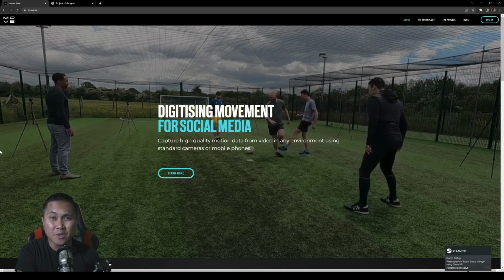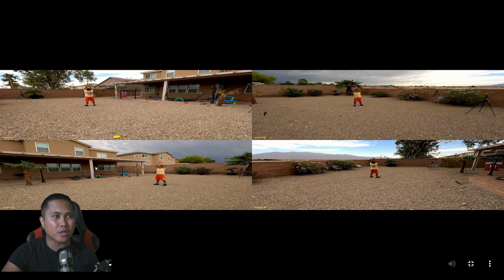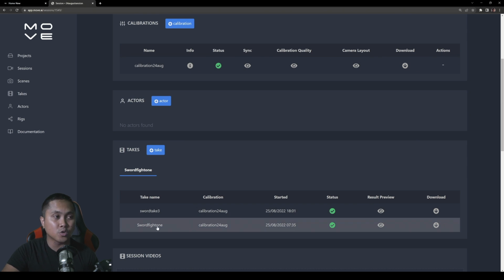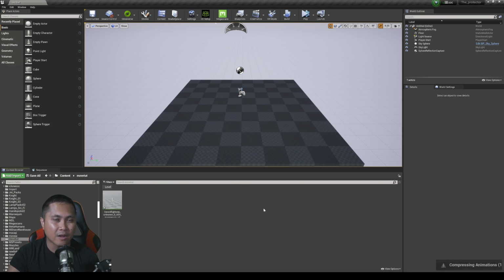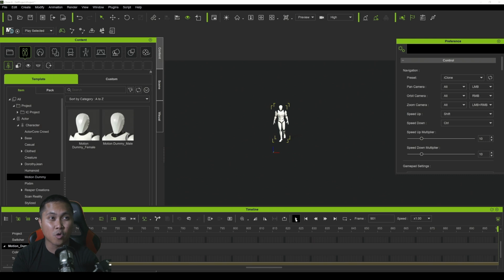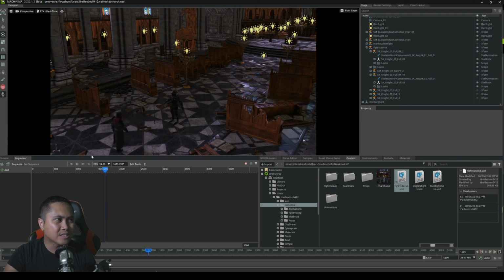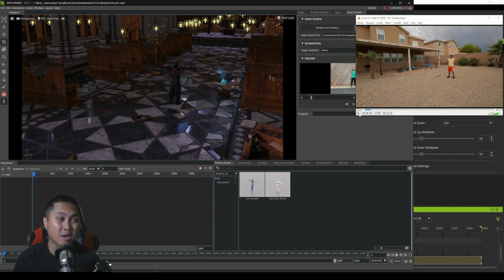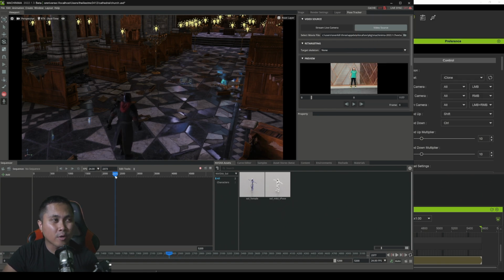Move ai to NVIDIA Omniverse Workflow